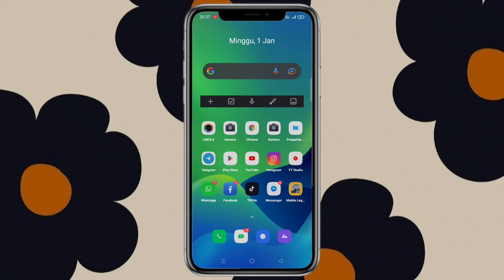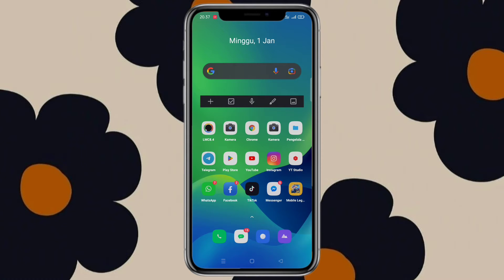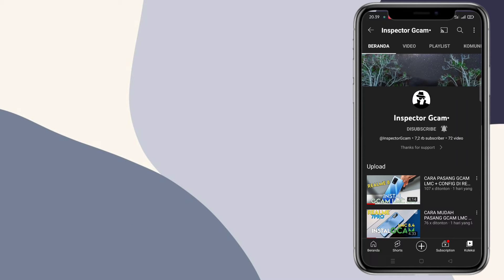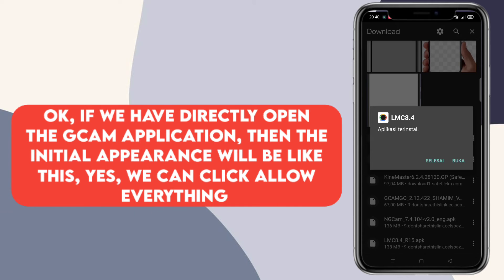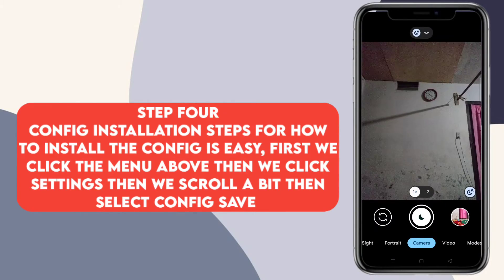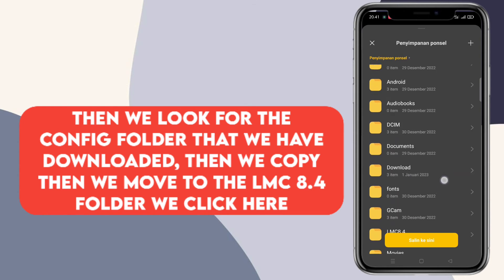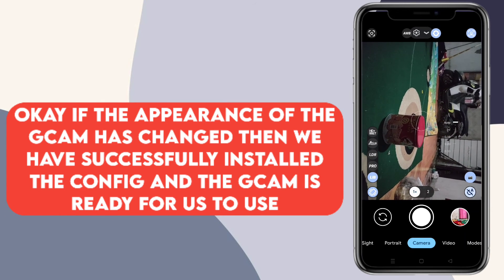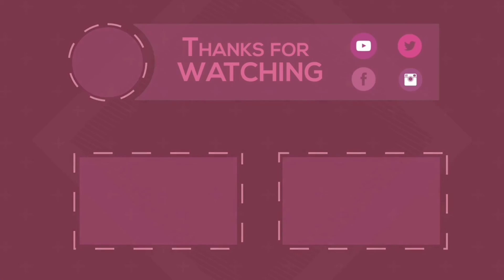CARA PASANG GCAM LMC 8.4 DAN CONFIG REALME 8i | Google Camera Realme 8i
-halo guys jadi di Vidio kali ini saya akan-
bagikan ke kalian  cara mudah  instal Gcam
     lmc 8.4 untuk Realme 8i paling mudah
seperti apa caranya simak Vidio ini Sampai
selesai jangan di skip² ya guys supaya tidak
                                 keliru

           SUPAYA CHANNEL INI LEBIH
BERKEMBANG UNTUK KEDEPAN NYA BOS

             LINK GCAM DAN CONFIG NYA
                          DI BAWAH YA